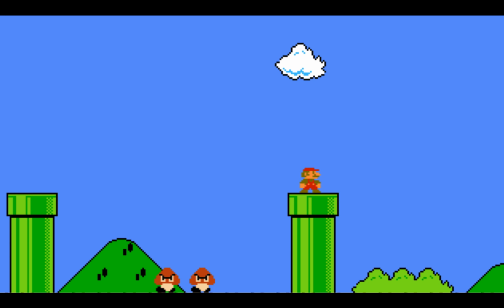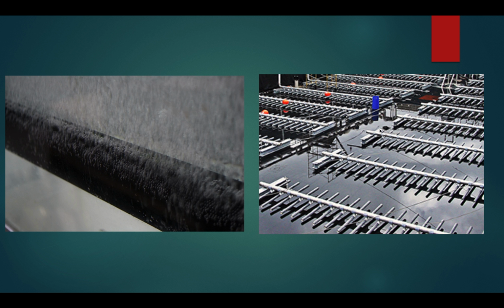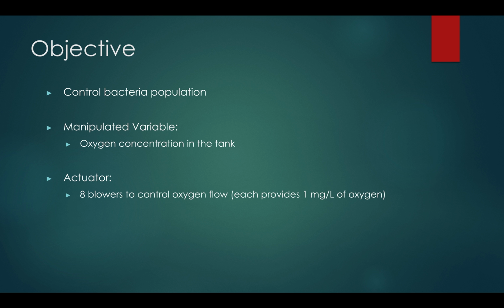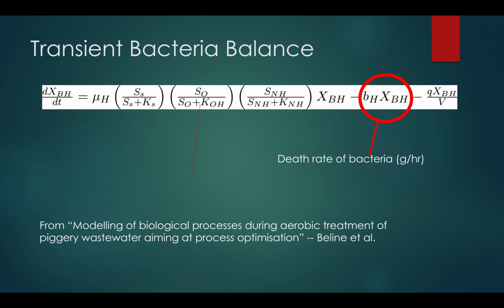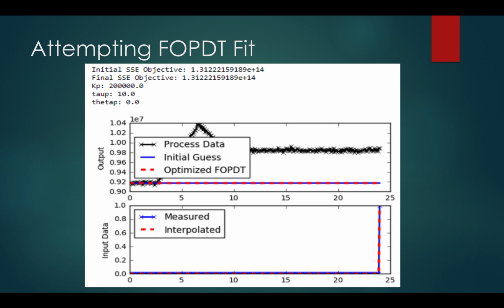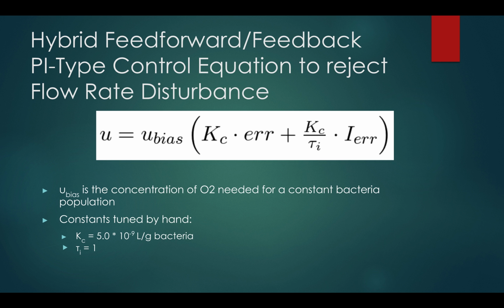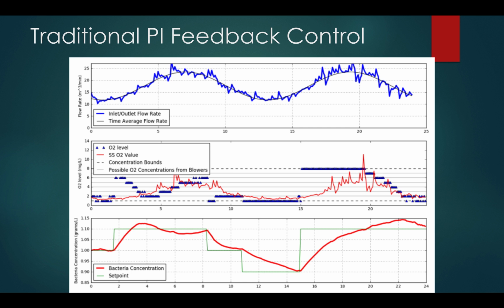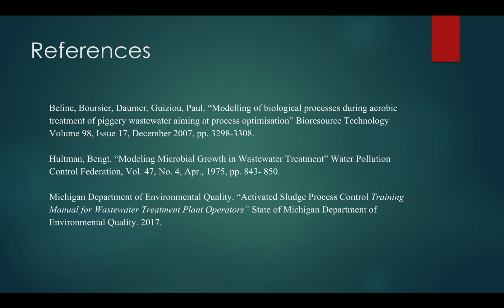Mario-Inspired Aerobic Wastewater Treatment Process Control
BYU Fall 2017 Process Control and Dynamic Project. By Travis Lefrandt, Luke Houghton, and Lara Houghton